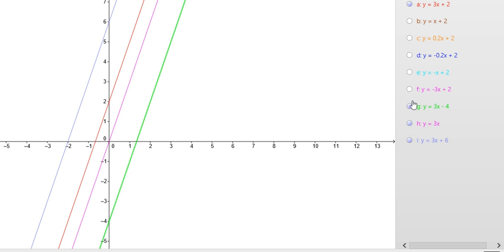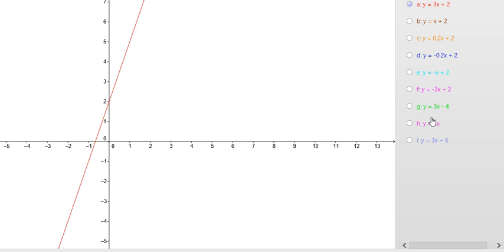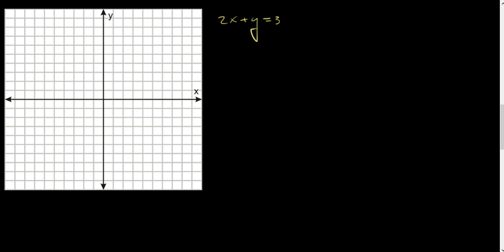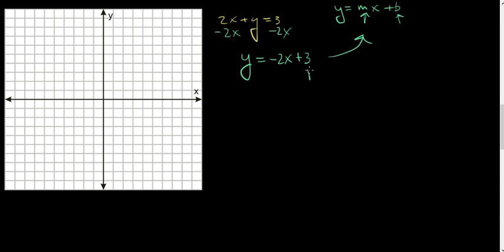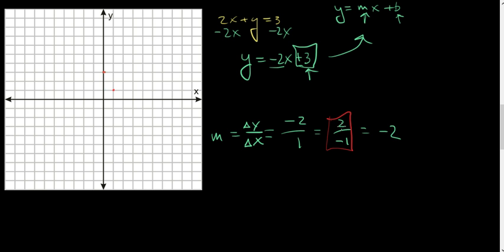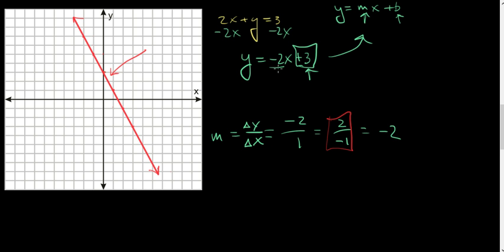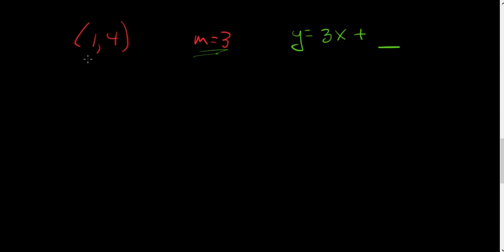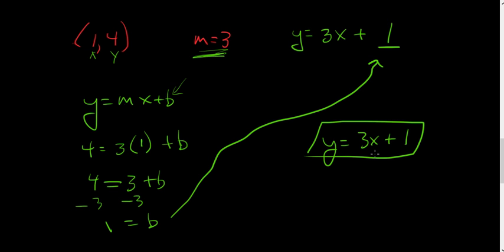1 2a slope and intercept